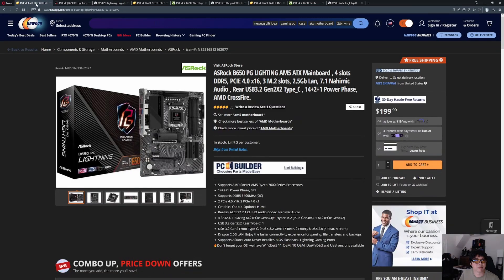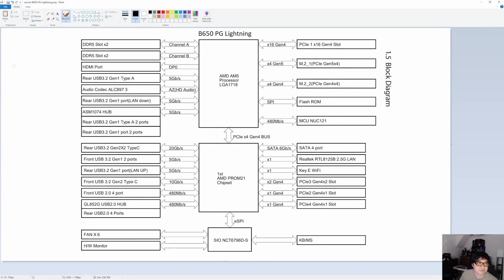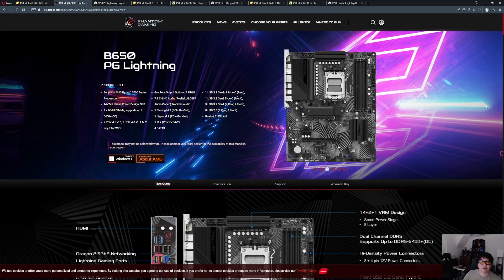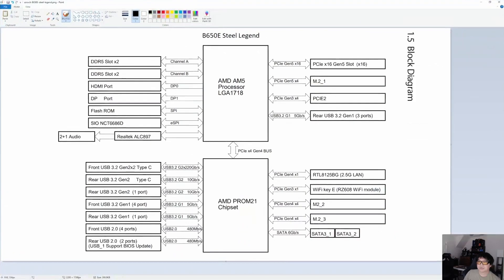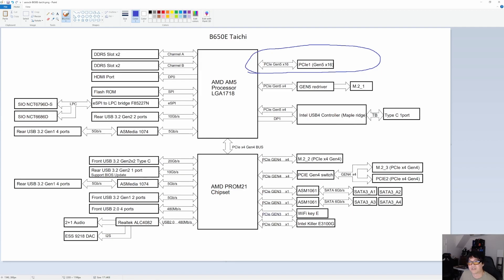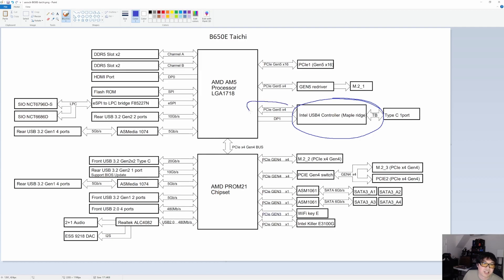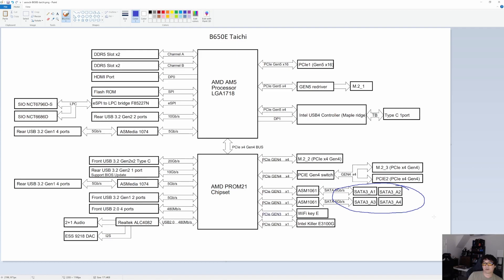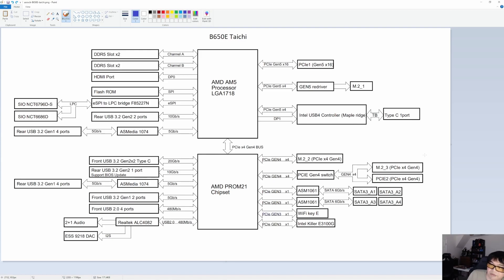ASRock B650 and B650E motherboard deep dive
In-depth look at the B650 and B650E motherboards from ASRock. This chipset offers most of what the vast majority of users would need while staying in a more affordable price range.

ASRock B650 PG Lightning
ASRock B650 PRO RS
ASRock B650E PG Riptied Wifi

Timestamps:
0:00 - Intro
2:00 - ASRock B650 PG Lightning
5:04 - ASRock B650E Steel Legend
9:37 - ASRock B650E Taichi

Excellent article by techpowerup talking about the AM5 platform.